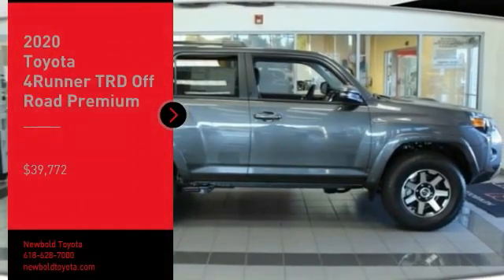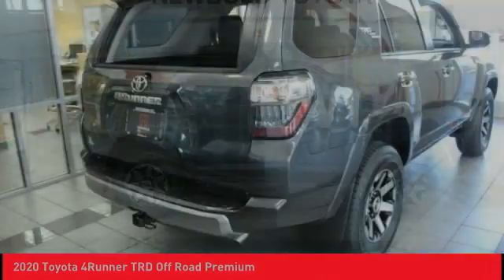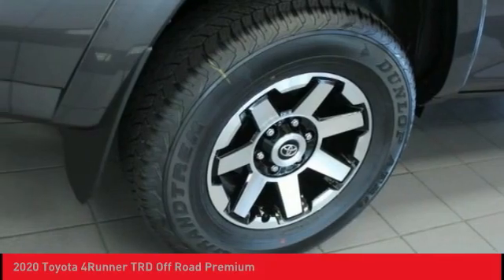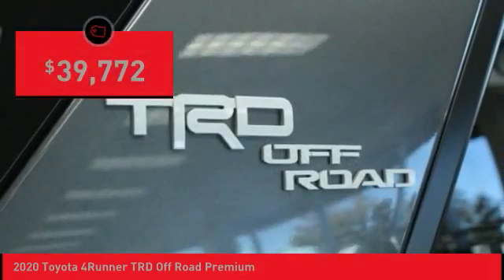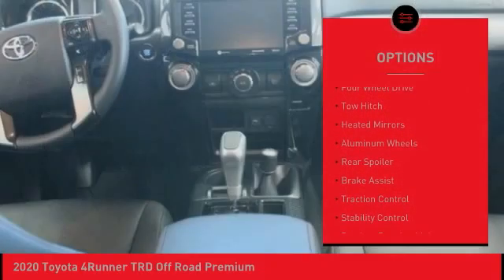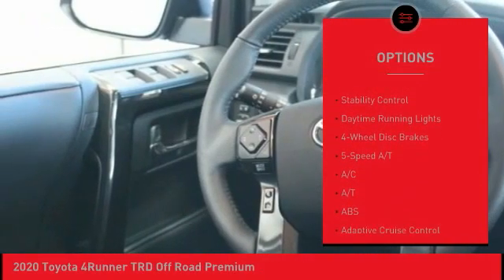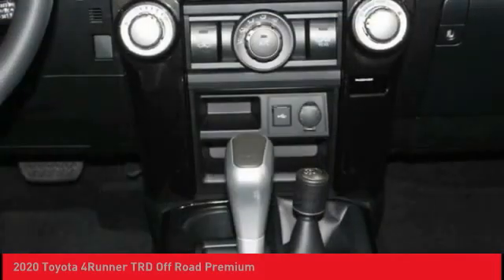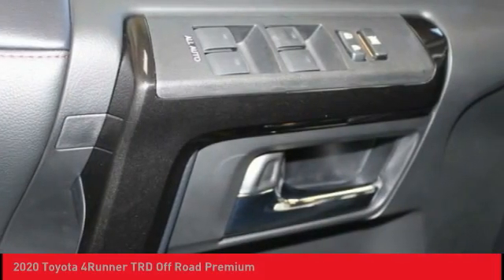2020 Toyota 4Runner O'Fallon IL 200081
2020 Toyota 4Runner TRD Off Road Premium

Newbold Toyota
1282 Central Park Dr

Leather heated front bucket seats, back up camera, navigation, push button start, Wi-Fi connect mobile hotspot internet access, 4DR sport utility, 4.0L V6 DOHC SMPI, 4WD, 5-speed automatic with OD, aluminum wheels, automatic headlights, safety connect tracker system, distance pacing, AM/FM stereo with MP3 player, liftgate rear cargo access, Bluetooth connection, heated mirrors, daytime running lights, cruise control, satellite radio, steering wheel mounted audio and cruise controls, deep tinted glass, 5 12V DC power outlets and 1 AC power outlet, front fog lamps, class III towing with harness and hitch, trailer wiring harness, hydraulic power-assist speed-sensing steering, front and rear anti-roll bars, lane departure alert lane departure warning, curtain 1st : 2nd and 3rd row airbags, dual stage driver and passenger front and side airbags, low tire pressure warning, Toyota safety sense P, A-Trac ABS and driveline traction control. Call for Exclusive Pricing on this 2020 Toyota 4Runner TRD Off Road Premium. See salesperson for details. Thanks for looking and we hope to hear from you.